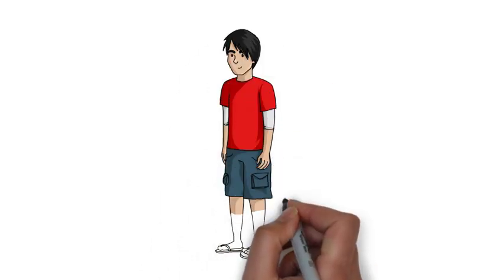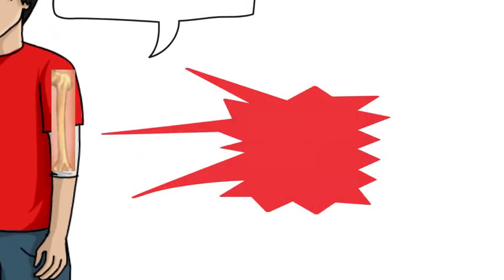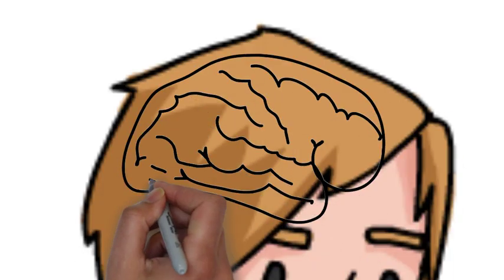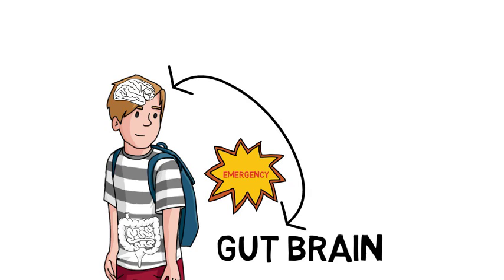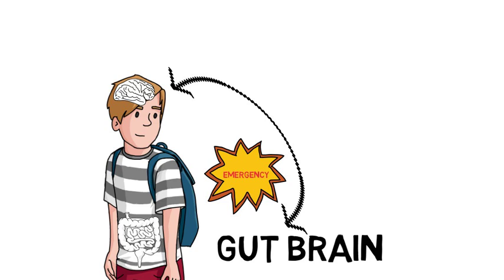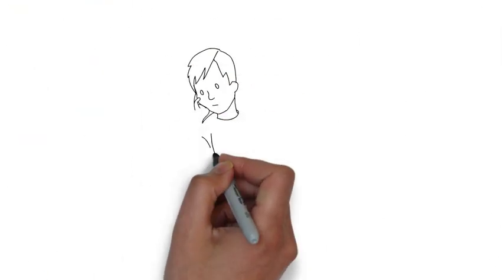Why do we get abdominal pain and what can we do about it?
What do you do when you or your child has abdominal pain that won’t go away? In this video Maggie Stoeckel, Ph.D., teaches about the link between the two brains in our body, the gut brain and the skull brain, and how cognitive behavioral therapy can reduce the sometimes painful link between the two.